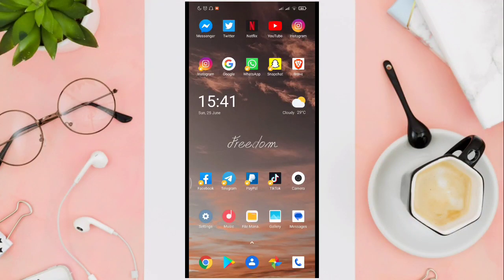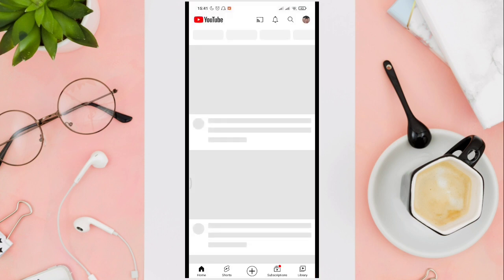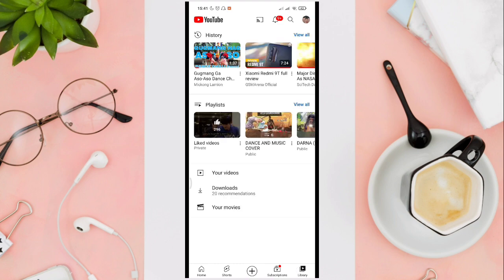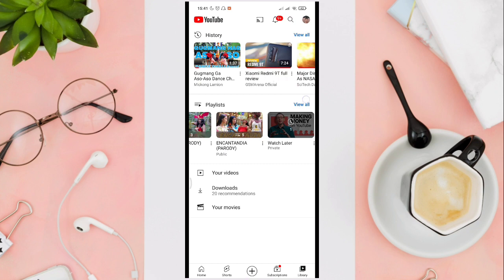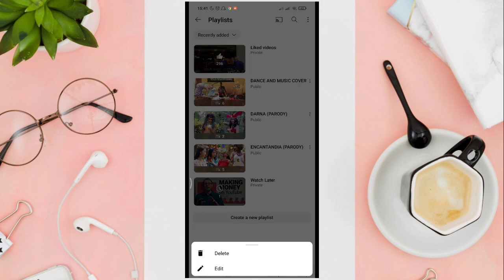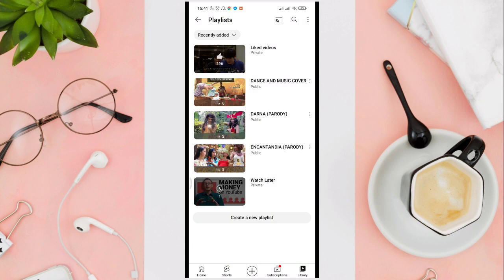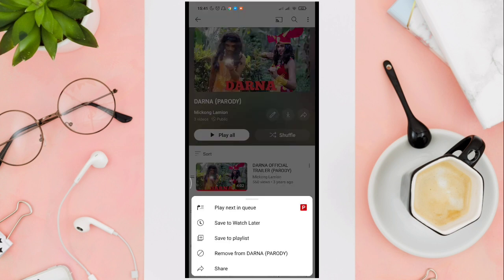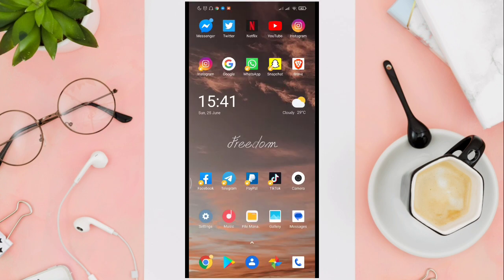How To Delete Playlist On YouTube (Step By Step)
Want to clean up your YouTube channel and remove unwanted playlists? Follow our step-by-step tutorial to learn how to delete playlists on YouTube. Whether you're using YouTube on Android or any other device, we'll guide you through the process. Organize your channel and create a more streamlined viewing experience for your audience. Watch now and start deleting playlists on YouTube!